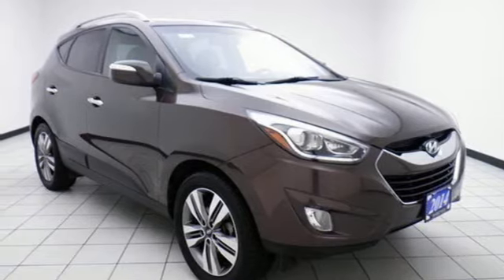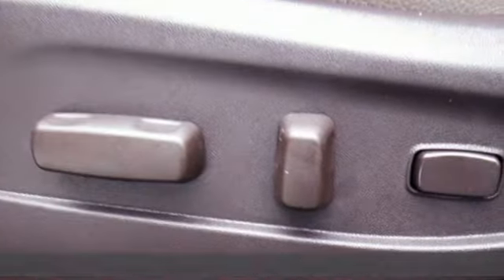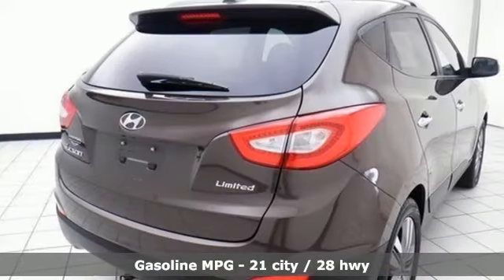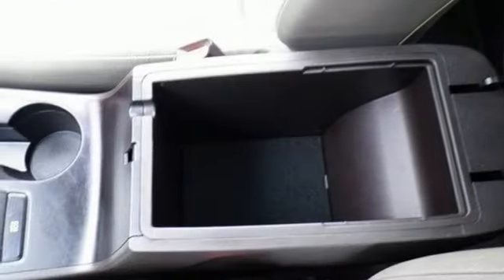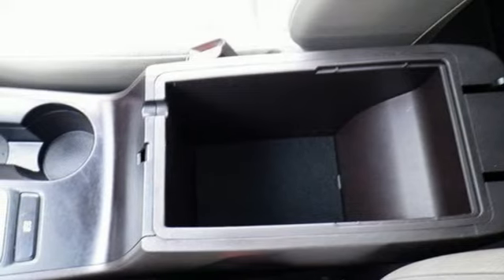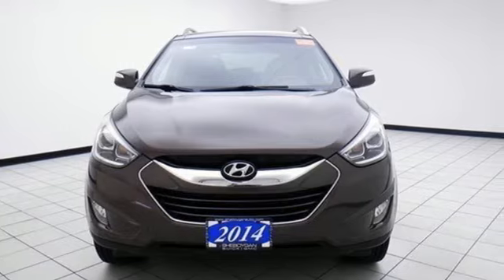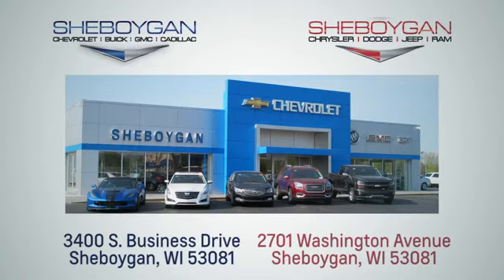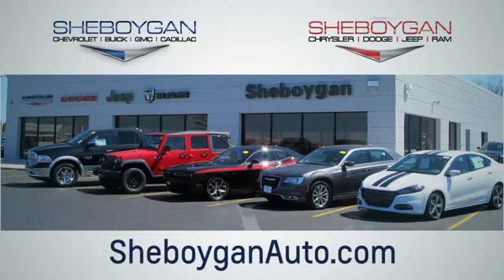Used 2014 Hyundai Tucson Oshkosh WI Sheboygan, WI Z7103XXB - SOLD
Year: 2014
Make: Hyundai
Model: Tucson
Trim: Limited
Engine: 4 Cyl. 2.4 L
Transmission: Automatic
Color: Kona Bronze
Interior: Taupe
Mileage: 79841
Stock #: Z7103XXB
VIN: KM8JU3AGXEU794071
Mocha Brown 2014 Hyundai Tucson Limited 28/21 Highway/City MPGThree dealerships two locations, one goal to be your dealer! At Sheboygan Chevrolet Chrysler, we walk it, with pride! Our Sales personnel are non-commissioned, which means we pay their wages, not you! If you are looking for a Green Bay GMC, Buick, Chevrolet, or Cadillac dealer, we're a short drive away in Sheboygan. We are located on S. Business Drive, in the South part of town in Sheboygan, Wisconsin. We have a huge selection of GM vehicles for you to choose from. Our dealership is open 6 days a week, as well as our parts and service departments. Check out our hours and directions page, then make the drive to Sheboygan Chevrolet Buick GMC Cadillac. You'll see why our Green Bay Cadillac, Chevrolet, GMC, and Buick customers keep coming back to our dealership.Awards: * 2014 KBB.com 10 Most Affordable SUVs Reviews: * If you like the expressive styling of a sports car but need the AWD capability and cargo-hauling space provided by a compact SUV, check out the 2014 Hyundai Tucson. Well-equipped and reasonably priced, the Tucson's 10-year/100,000-mile warranty is just icing on the cake. Source: KBB.com * Eye-catching styling; conveniently compact dimensions; engaging handling; good value. Source: Edmunds * The 2014 Hyundai Tucson sets itself apart due to eye-catching body sculpting with an almost European feel. With a gorgeously contoured hood, two tiered grille, sloping roofline and windswept curves on its profile, the Tucson has a fresh, yet dramatic look that must be experienced in person. The 2014 Tucson is offered in 3 trims: the base GLS, the SE, and the top-of-the-line Limited. The base GLS comes standard with a 2.0-Liter, 164 Horsepower, 4-Cylinder engine. It gets an EPA estimated 23 MPG City and 29 MPG Highway as a Front-Wheel Drive. Dependent on style variations, the SE and Limited are available with a 2.4-liter, 182 Horsepower 4-Cylinder engine or the 2.4-liter can be ordered as a Partial Zero Emissions Vehicle. New for 2014, Hyundai has added direct-injection technology to both of its engine choices. All trims come standard with a 6-speed automatic transmission, and as an available option, all can be equipped with a part-time AWD system. The Base GLS comes standard with power windows and door locks, air conditioning, tilt/telescopic steering wheel with integrated audio and cruise-control buttons, iPod/USB and MP3 auxiliary input jacks, keyless entry, three 12-volt outlets for your electronic devices, and 17-inch wheels. New for 2014, Bluetooth is now standard. When you move up to the Tucson SE you get heated front seats, power drivers seat, automatic headlights, roof rails, heated mirrors, and fog lights. Also, new for 2014 the SE Trim gets a 4.3-inch LCD touch-screen radio with rearview camera. Treat yourself to the top level Limited trim and you get a push-button start, leather seating, automatic dual temperature controls, and 18-inch alloy wheels. New for 2014, the Limited also gets Blue Link telematics. For safety, all trims come standard with front and rear anti-lock brakes, electronic stability control, hill start assist, downhill brake control, and traction control. Drive the 2014 Hyundai Tucson today! Source: The Manufacturer Summary

Address:
3400 South Business Drive